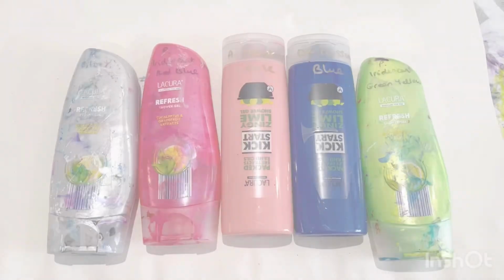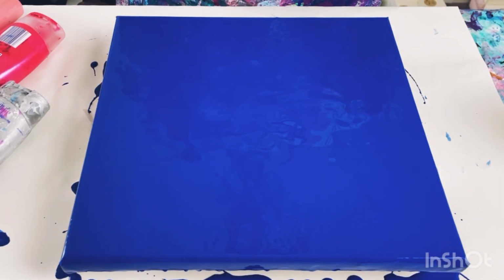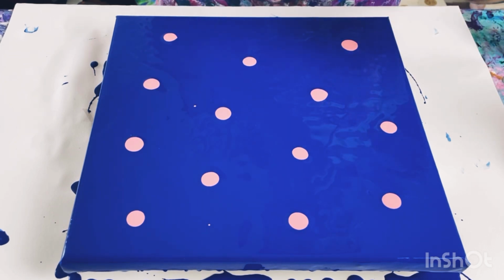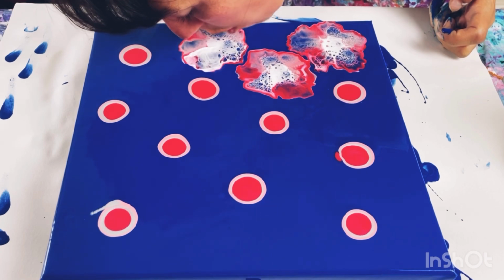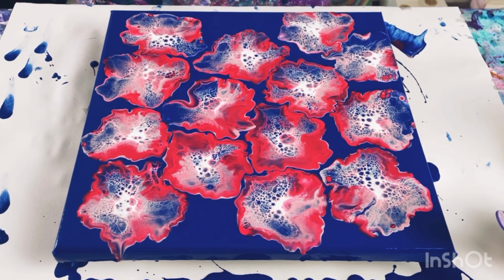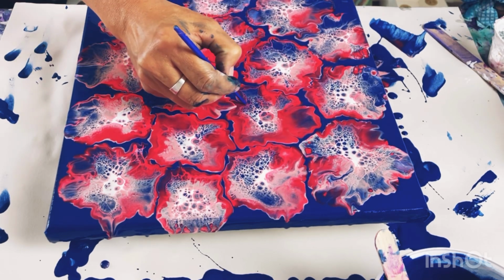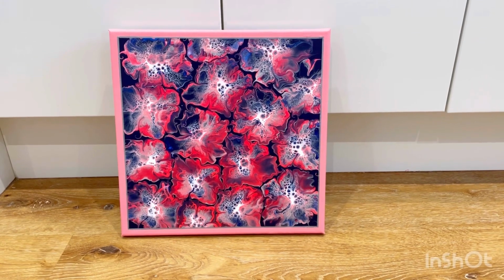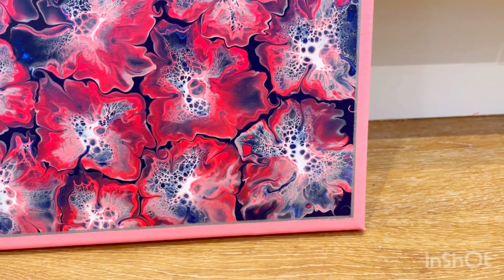Dutch Pour Blooms With A Difference, BEAUTIFUL RESULTS, acrylic paint pour, abstract fluid art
The cell activator was made from 3parts Australian floeteol and 1 part Amsterdam white paint by weight.